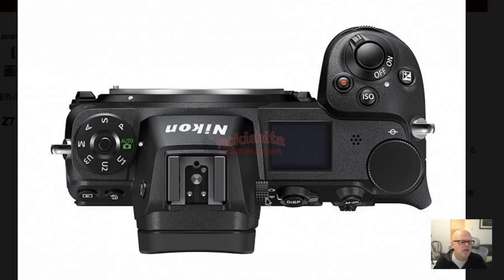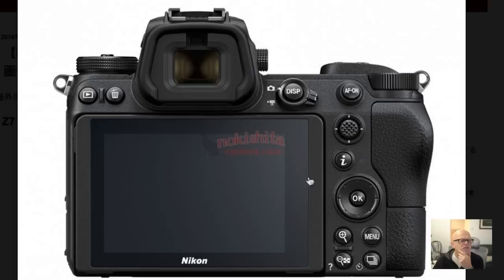Nikon Z mirrorless full images leaked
Skip to 6:04 for actual show